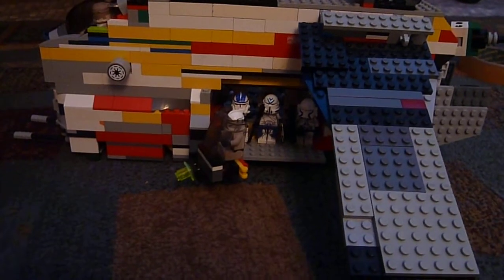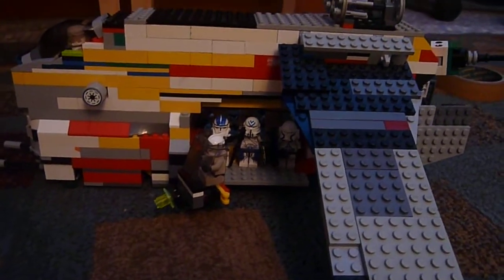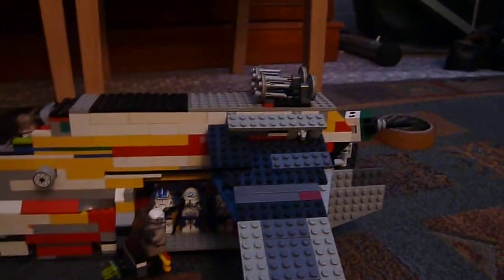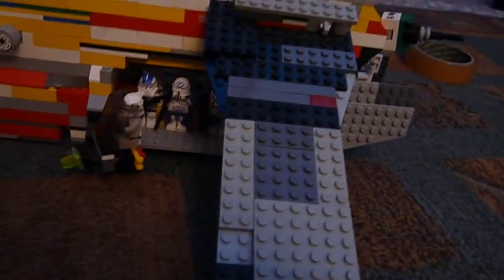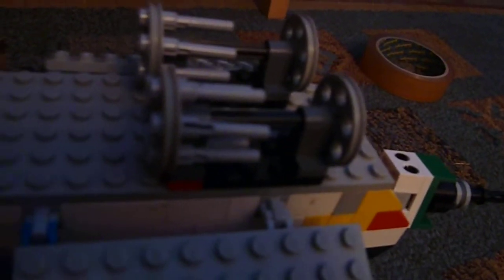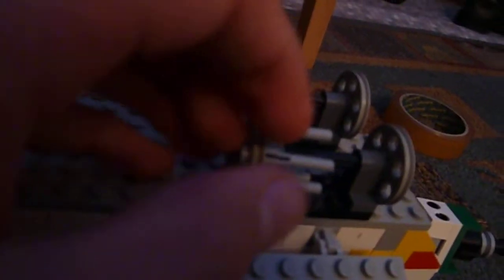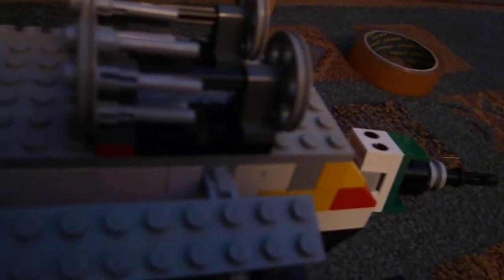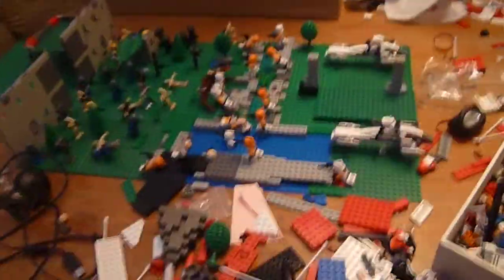lego star wars custom republic gunship